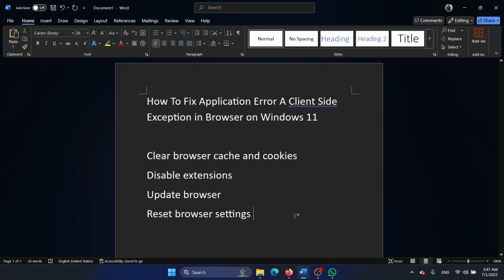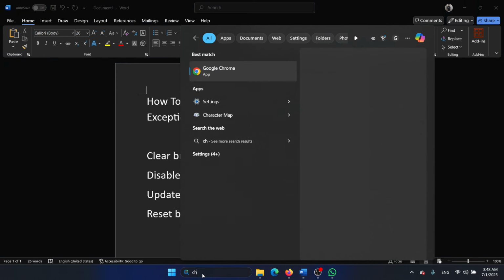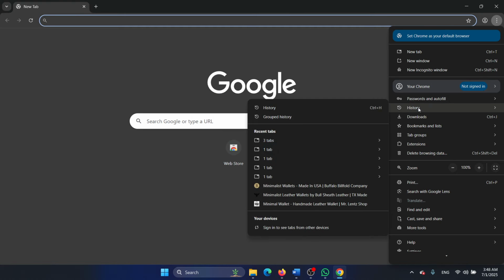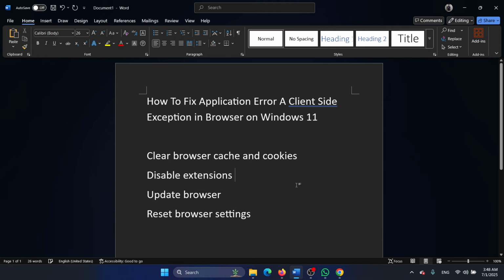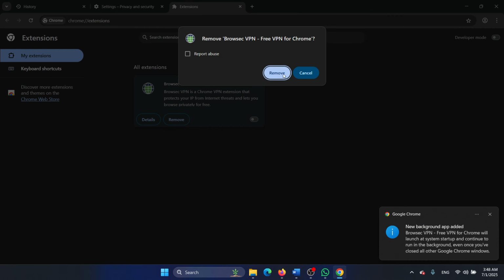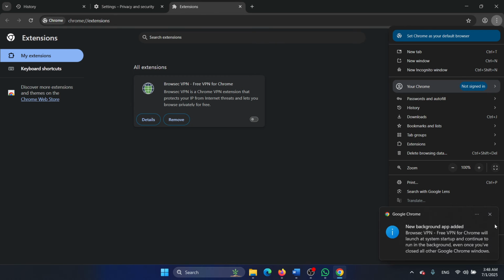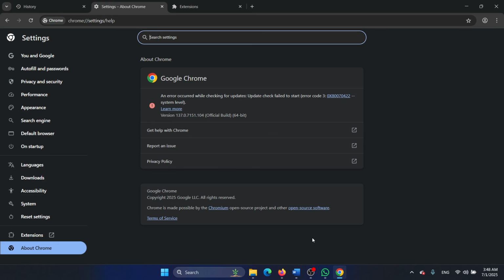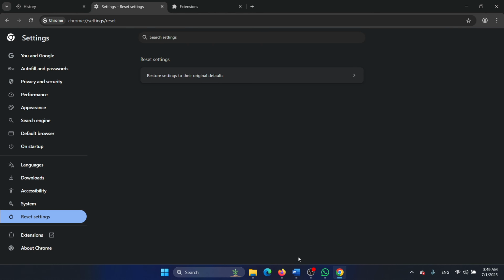How To Fix Application Error A Client Side Exception in Browser on Windows 11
Video Title: How To Fix Application Error A Client Side Exception in Browser on Windows 11

If you wish To Fix Application Error A Client Side Exception in Browser on Windows 11 then please watch this video.